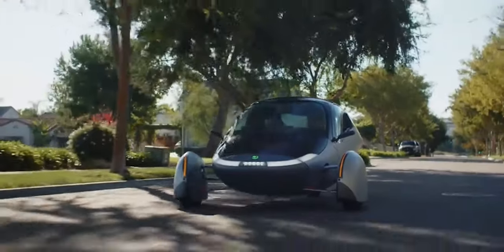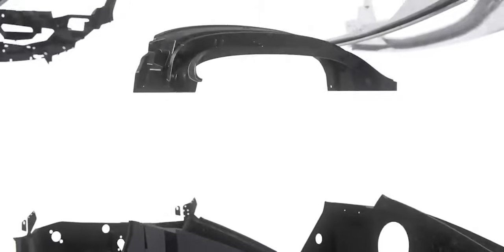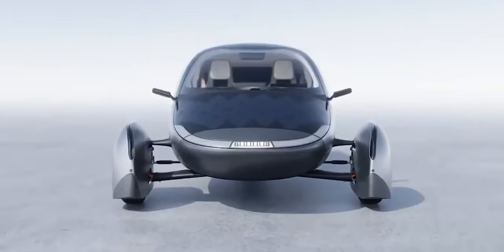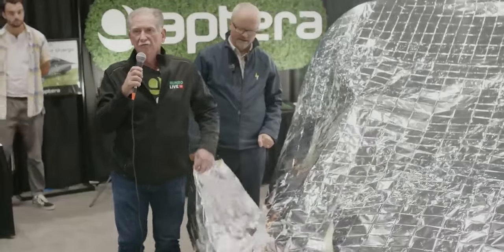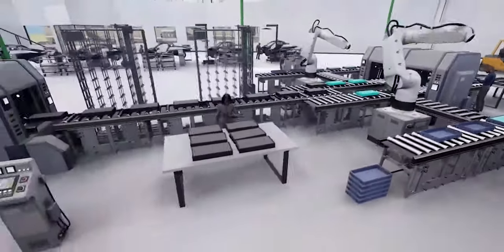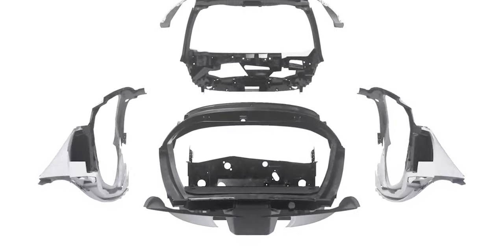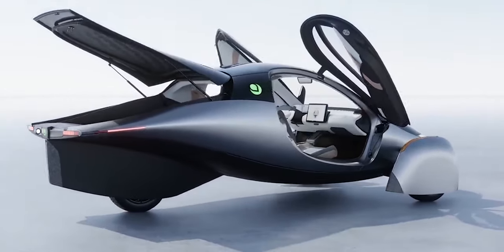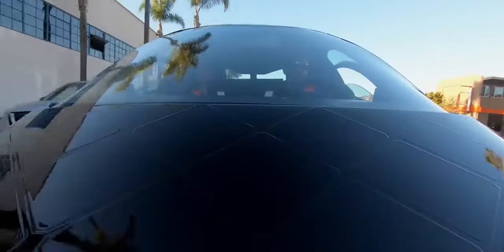Aptera Production: Delta Development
TWRAPS Screen Protectors for Rivian R1T / R1S

Startup SEV automaker Ap tera has been gaining momentum with its flagship SEV in recent months and is steadily moving toward production. When the automaker set out to build the most efficient solar-powered electric vehicle on the planet, they divided the development phase into four key stages. These are, Alpha, Beta, Gamma, Delta stages of development. After successfully completing and showing off prototypes of the Alpha to Gamma stages, Aptera showcased some of the key features of its final production vehicle, the Delta. In a recent video, the automaker released a digital visualization of Delta that shows it nearly complete.
Hi. Welcome to Intrigo, where we explore the exciting innovations in the E V industry. It really helps the channel out.
Since Gamma's presentation at Fully Charged Live, there has been an accumulation of press releases and teasers from the automaker's side.
Aptera’s BINC which stands for Body in Carbon will be suplied by CPC. Following Aptera's principles of simplicity, security, and sustainability, BINC consists of just six main parts. This facilitates the assembly of the Delta, which is heavily assisted by AGVs (or Automated Guided Vehicles) supplied by RedViking. In May 2022, Aptera and RedViking announced an agreement to supply all AGVs (or Automated Guided Vehicles) for Aptera's final assembly.
The RedViking AGV Mobile Manufacturing Platform is versatile, flexible, scalable, and easy to move. No building modifications are required and quick changes are possible thanks to clean, level floors and a quiet environment. AGV charging takes place when the vehicle is stationary, so it can be charged while work is being completed. This AGV technology allows Aptera to extend the principle of efficiency into the production cycle. This is because the benefits are great. AGVs reduce labor costs while improving safety, accuracy, and productivity. these benefits explains and give great understanding why Aptera chose this path. In November, we learned that Aptera would be the first EV automaker to integrate the North American Charging Standard (NACS), formerly known as Tesla Connector. You can expect that functionality in Delta. Aptera has announced the official use of the new North American Charging Standard (NACS), formerly known as the Tesla Connector. After publicly expressing its support for this charging port standardization, Aptera released a photo of the charging port and announced that Lectron would become the automaker's supplier of NACS charging ports and EV charging devices.

Welcome to Volter media, where we talk about everything Rivian including weekly news roundups and editorials.

Support Volter Media when you shop on Amazon at no extra cost
ChargePoint 50amps 240v EV Charger
Lectron - Tesla to J1772 Adapter
Dell XPS 15